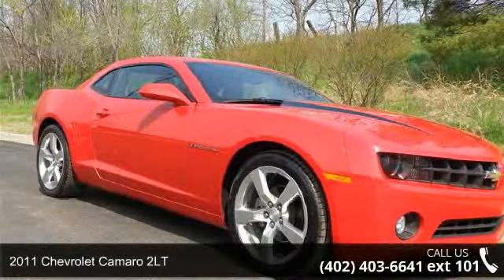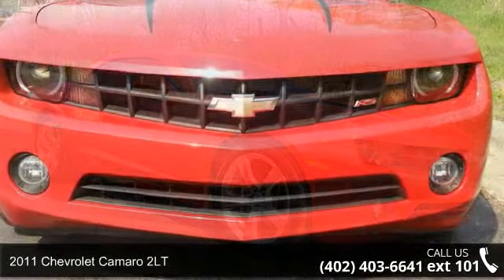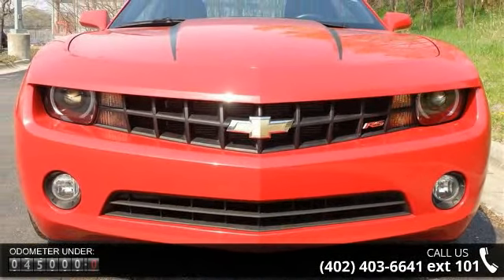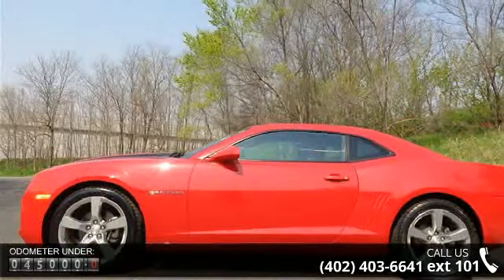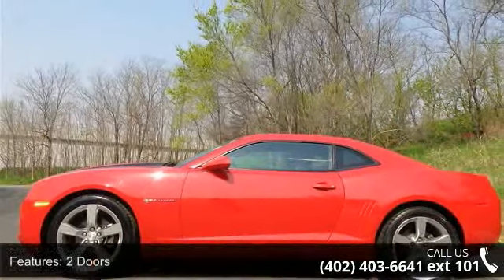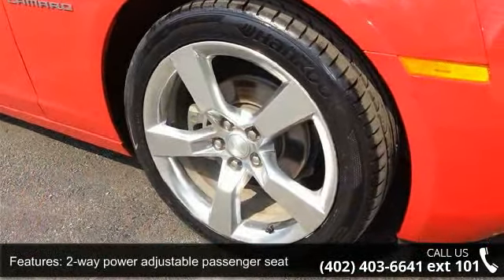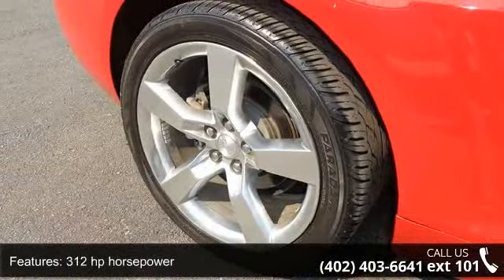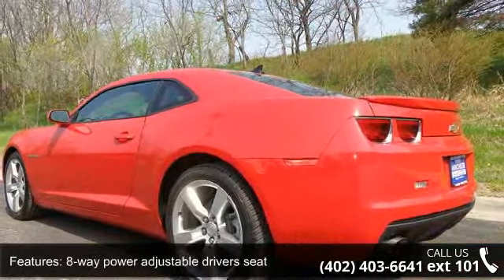2011 Chevrolet Camaro 2LT - Todd Archer Hyundai - Bellevu...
Low Miles with Clean Carfax & Title!! Fully Inspected Oil Changed Alignment Completed & Tires Balanced!! Gently used. Like new. You'll be hard pressed to find a nicer 2011 Chevrolet Camaro at this price than this low-mileage gem. New Car Test Drive said it ''...succeeds in many areas: striking lines powerful engines borrowed from Cadillac and Corvette great transmissions superb handling and ride and great prices...'' This wonderful Chevrolet Camaro is just waiting to bring the right owner lots of joy and happiness with years of trouble-free use. Let Us Know if You Have any Questions? Enjoy the Pictures & Your Stay on Our Site!!    Are you ready for the feel of 312-Horsepower waiting to jump to your command? Do you want to feel hear and live the true feeling of a powerful sports car? You're in luck! This 2011 Camaro 2LT is calling your name!